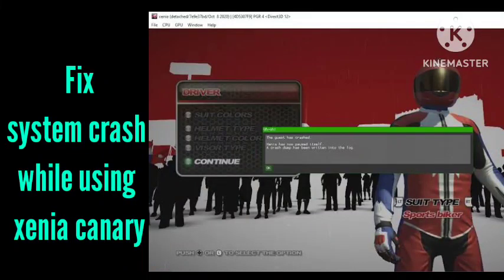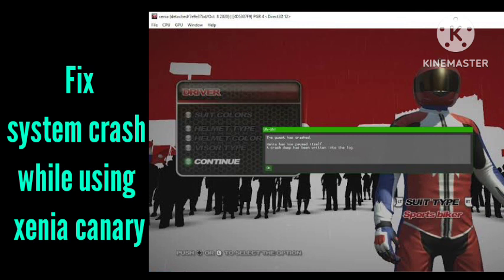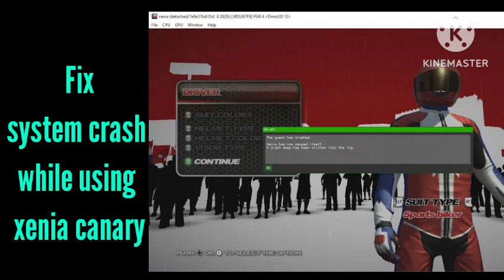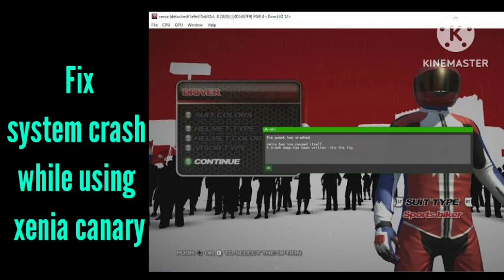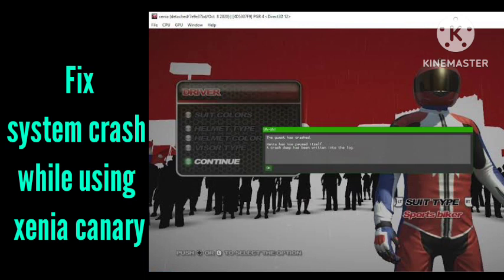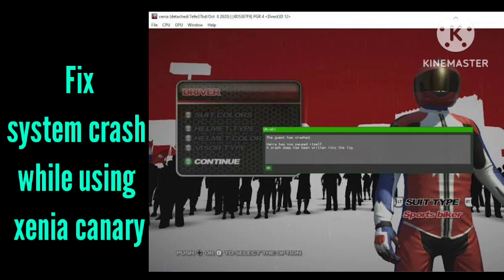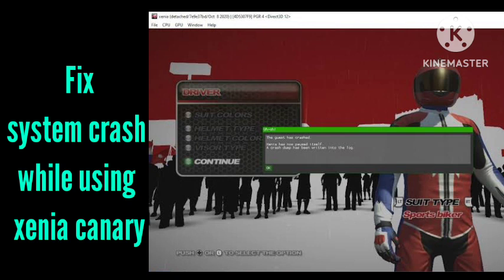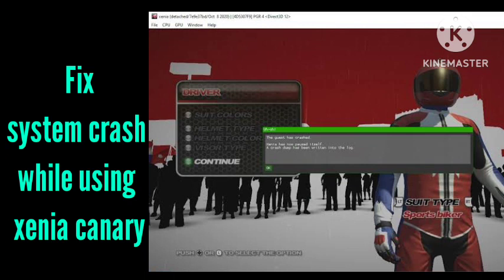Fix System Crash while using Xenia Canary | Xenia the guest has Crashed